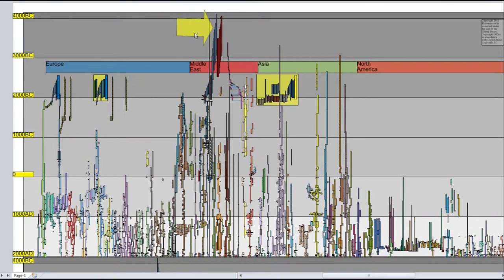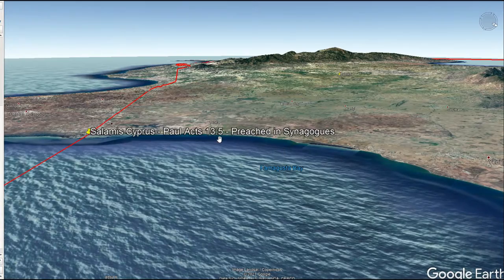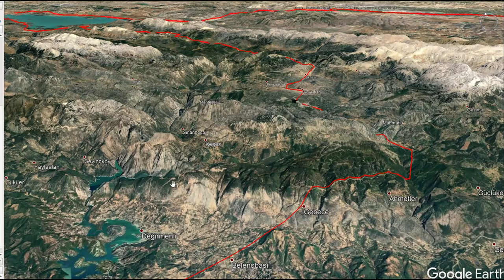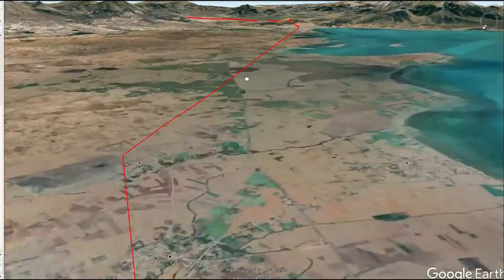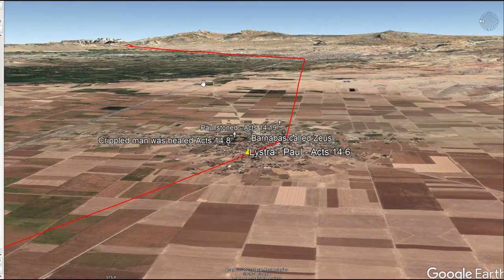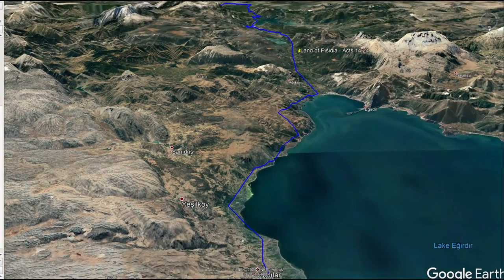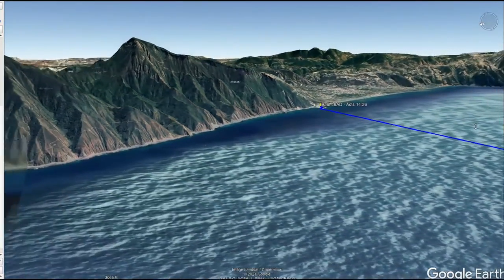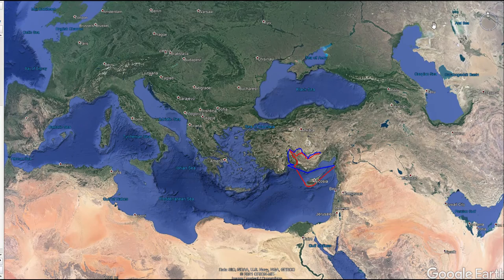Paul's First Missionary Journey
This is where the birth of Christianity happened! How exciting! This video, "Paul's First Missionary Journey" gives an overview of when and where Paul went on his 1st Missionary Journey. Sometimes the names in the Bible can be elusive, but with a visual, it is easy to put places with the Bible names.

Books of Interest:
Israeli:

Geoffrey of Monmouth
Holinshed's Chronicle
Comentarii de Bello Gallico

Asian:
Records of the Grand Historian

Mixed:
Sanchoniatho, Berossus, Manetho...
The Search for the 12 Apostles